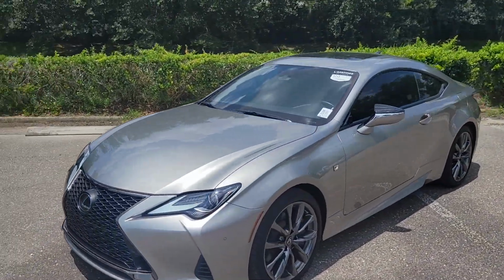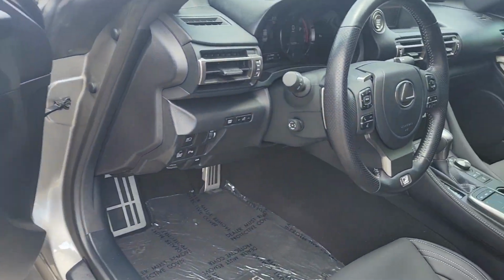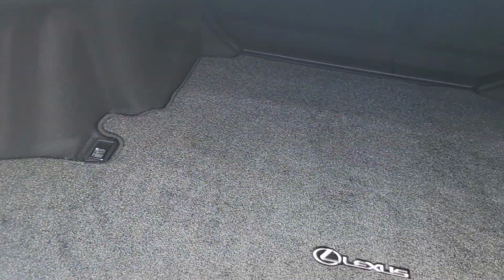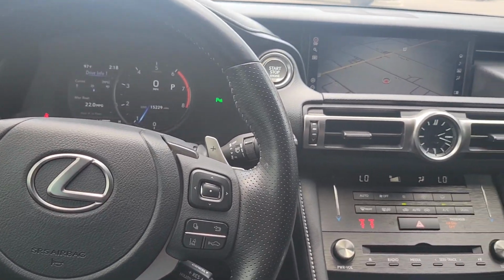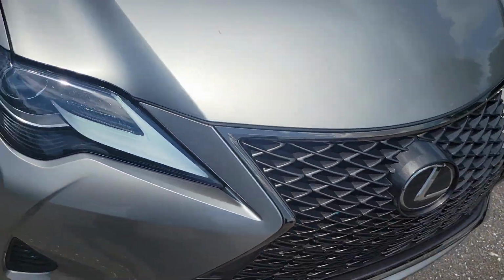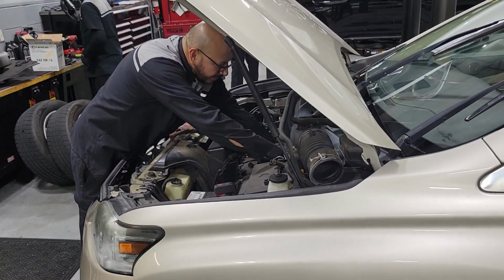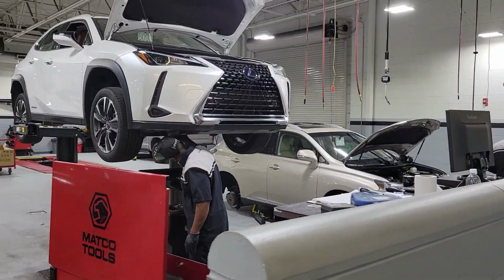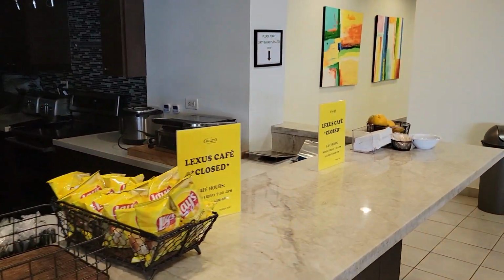Lexus Certified Car of the Week | 2021 Lexus RC300 F-Sport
Lexus Certification is top in the industry with a 161-point inspection, up to 6 years unlimited mile warranty, and the first 4 maintenance included with purchase. This week we are featuring the 2021 Lexus RC300. Equipped with a 2.0L turbo I4 engine, 8-speed automatic transmission, and a plethora of safety and comfort features.

Learn more about Fields Auto Group on our website at fieldsauto.com.

Family owned and operated, Fields Auto began with the opening of Fields Cadillac in Evanston, IL in 1971.

Visit one of our showrooms today and come experience the Fields difference. Fields Matters Because You Matter.